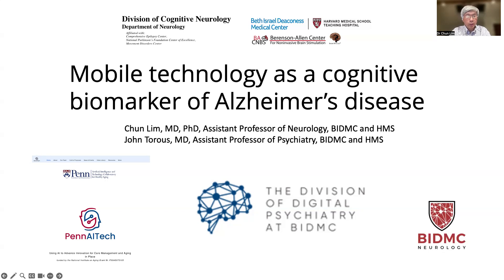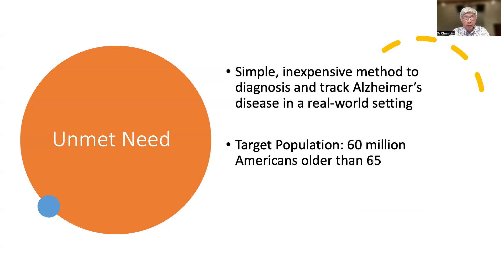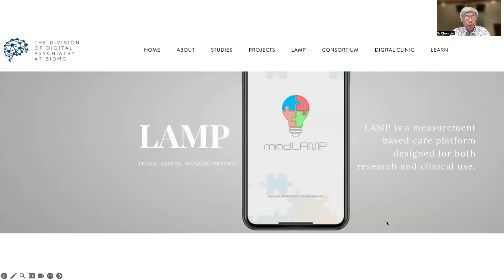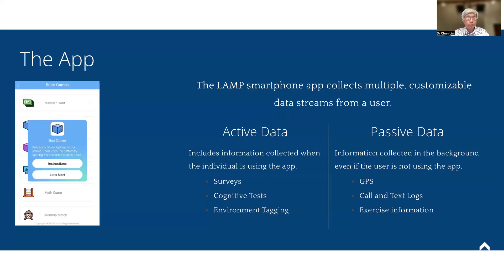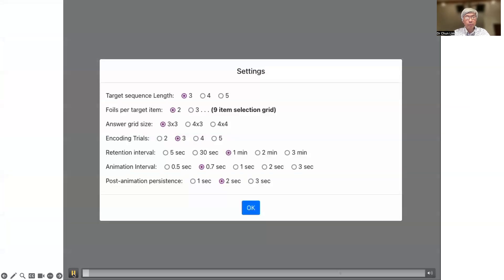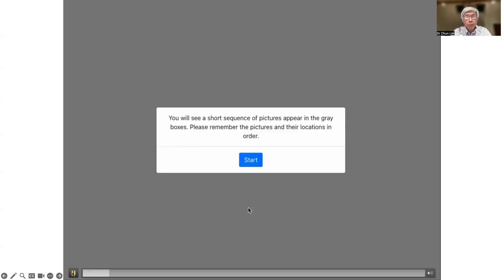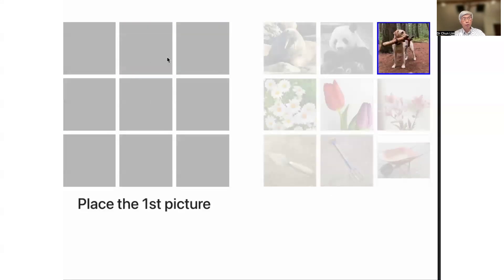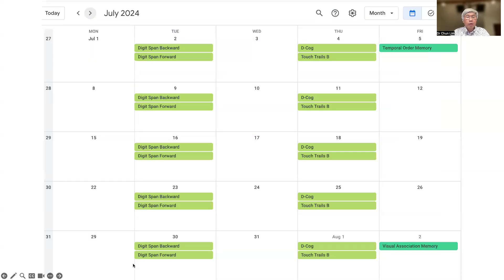Mobile technology as a cognitive biomarker of Alzheimer’s disease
Alzheimer disease’s hallmark is insidious memory loss often accompanied by a lack of awareness of the deficit. Its diagnosis requires evidence of cognitive impairment and remains reliant on clinical assessments, primarily traditional pen and paper cognitive tasks, which, with its many limitations results in only one-half of patients ever diagnosed by physicians. Thus, a simple, inexpensive, and at-home method to capture more of these patients earlier in their disease process could facilitate earlier therapy and planning.
We propose to modernize the clinical diagnosis of Alzheimer’s disease by taking advantage of smartphones to collect multiple streams of behavioral information including active data such as reaction/response time to cognitive tasks and games as well as data captured passively on the smartphone such as movement, location, and typing speed. Using advanced analytical tools, we propose to develop a new smartphone-based app for use in the home environment that detect signs and symptoms of early cognitive impairment and to continuously monitor for progression by capturing passive, real-world information, and active data.